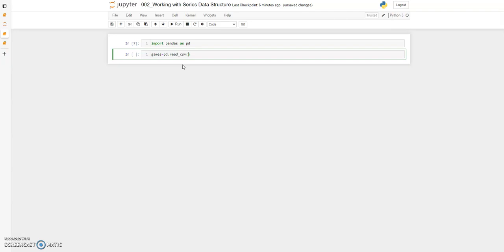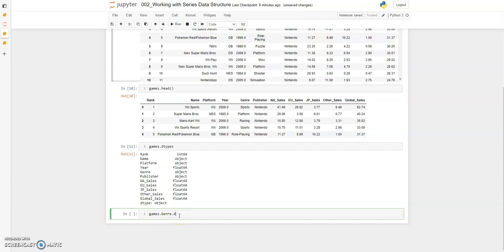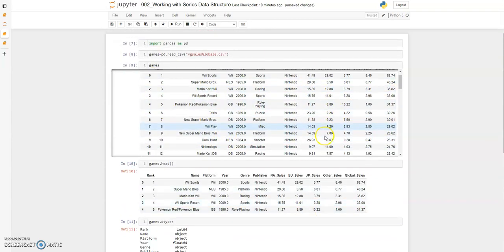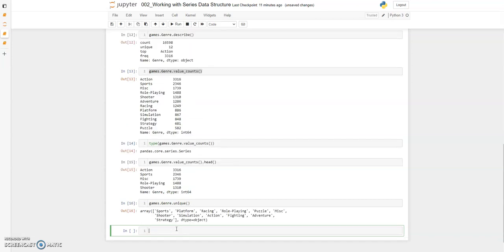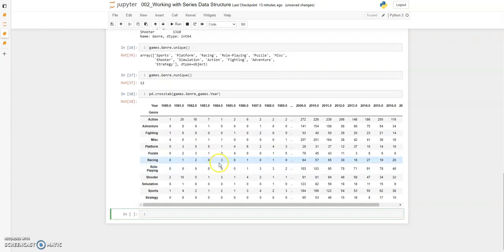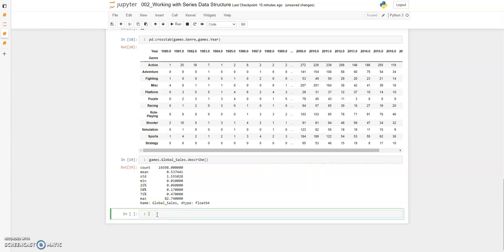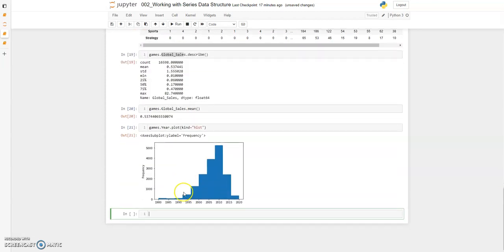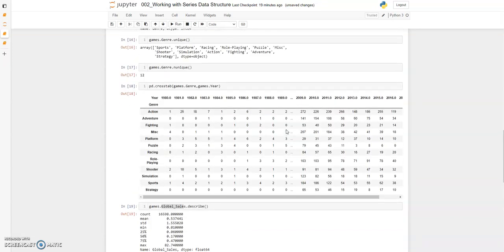003_Working with Series Data Structure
Practical approach - working with series from a data frame